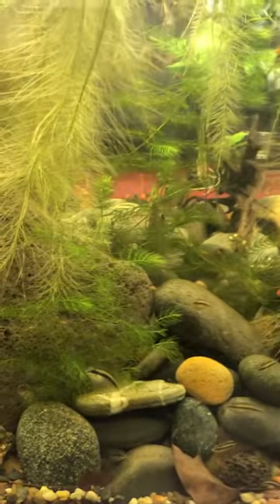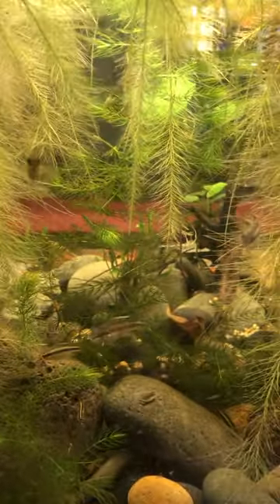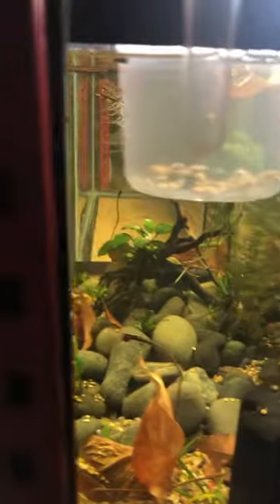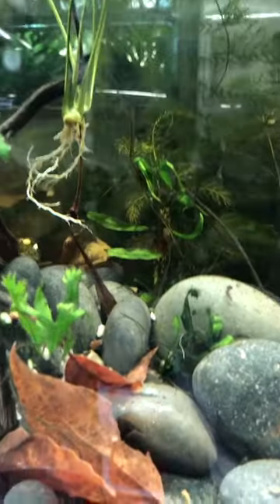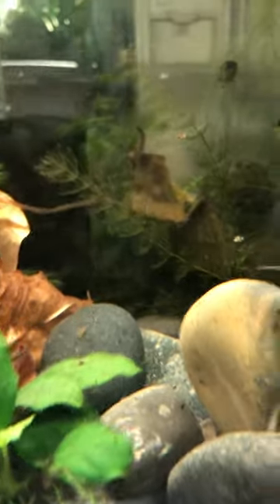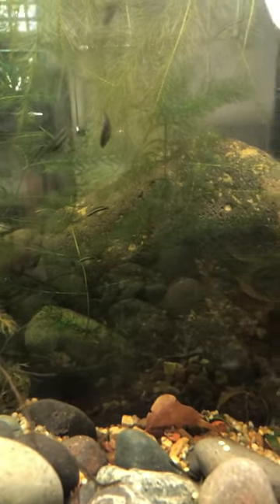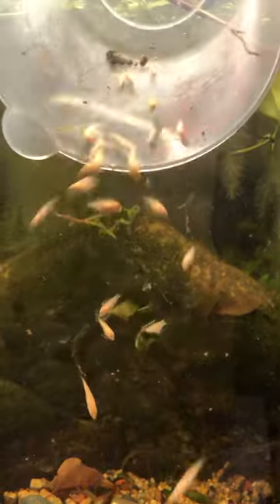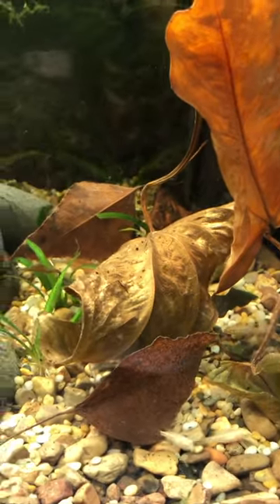Moving Albino Kribensis to their grow out tank.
It’s time to move this spawn of albino Kribensis into their grow out tank so their parents, Bob and Carol, can have their next spawn. I counted 28 and 25 of their siblings resembling species Kribensis.